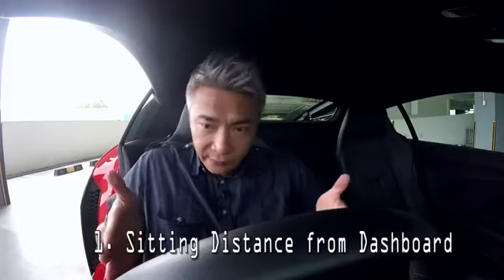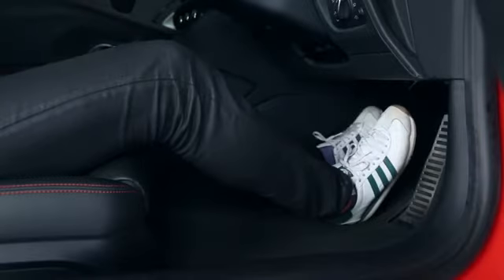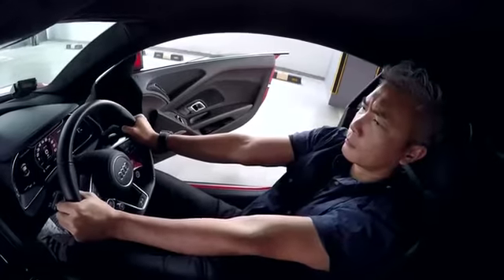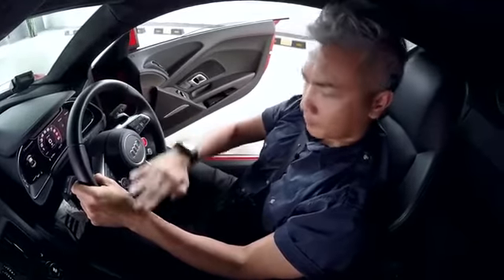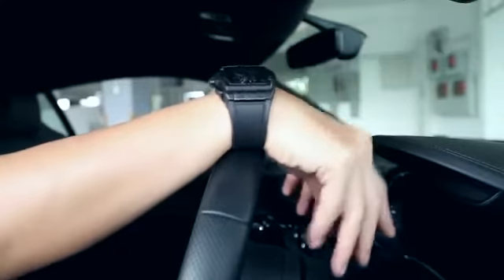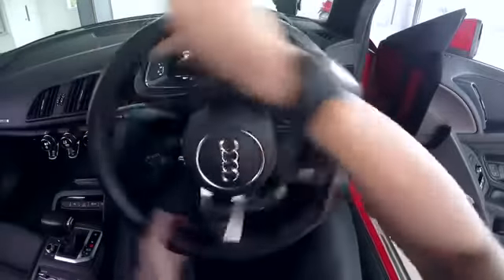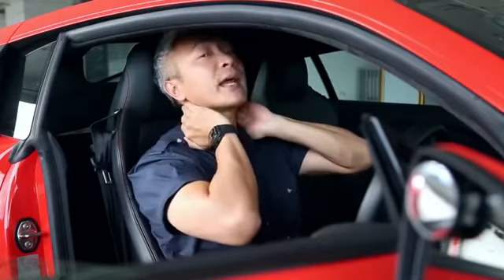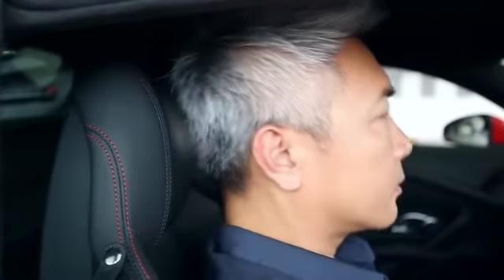1 February 2020